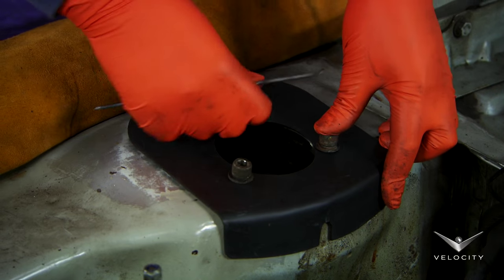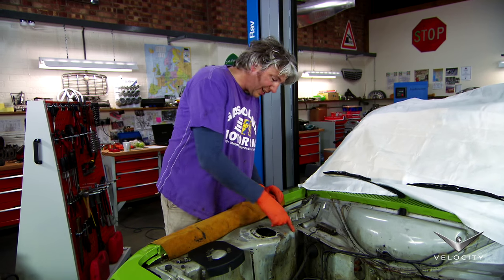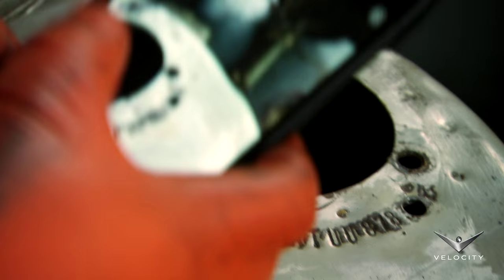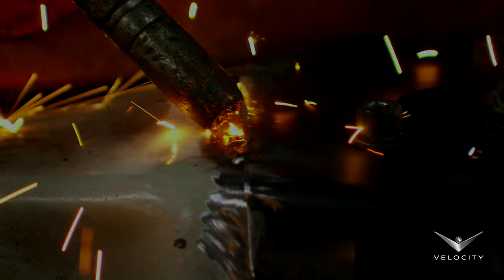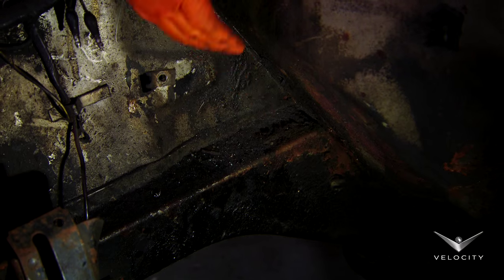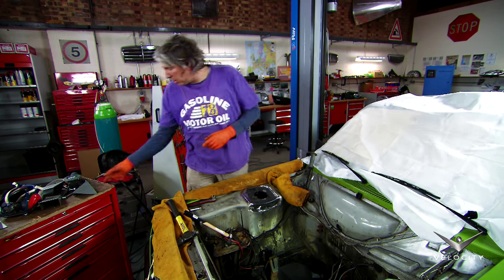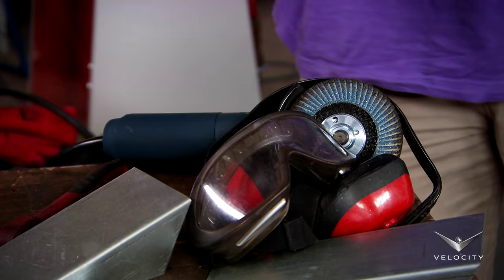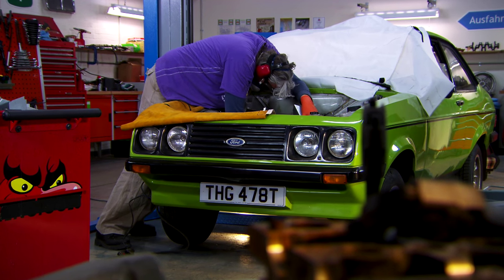Reinforcing an Escort Mk2 Chassis | Wheeler Dealers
Edd prepares the Escort's chassis for rally punishment with new struts and gussets.